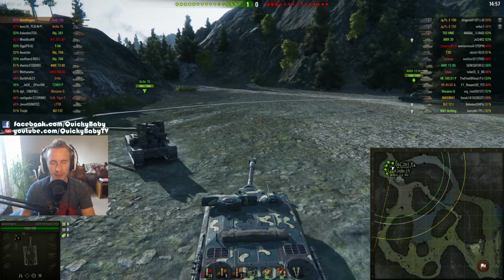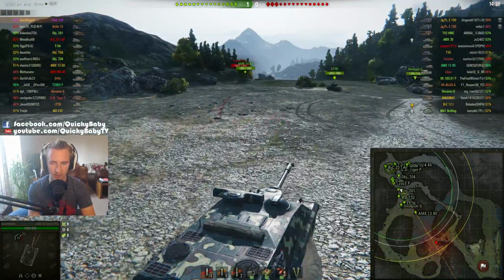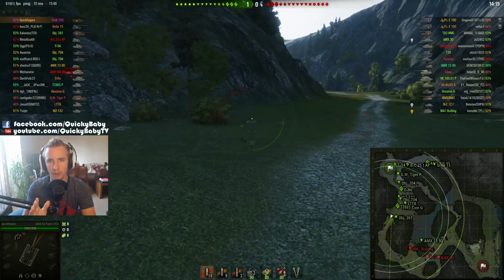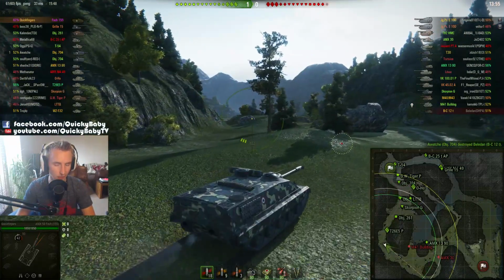AMX 50 Foch 155 - NOT FOR SALE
In World of Tanks the AMX 50 Foch 155 is going to be removed from sale in update 9.20 - here's all you need to know.